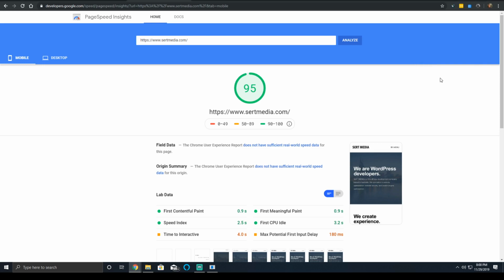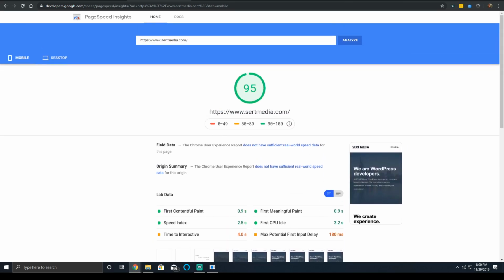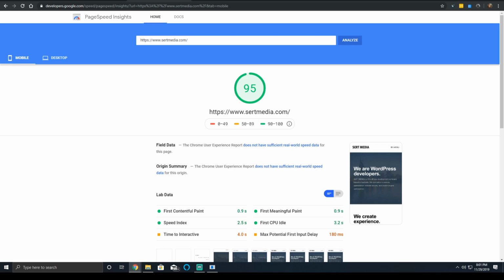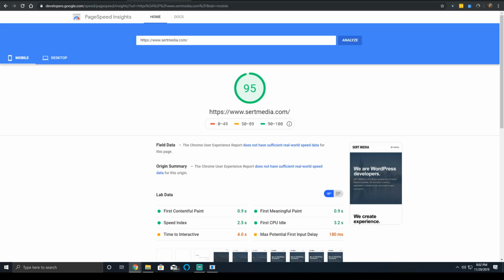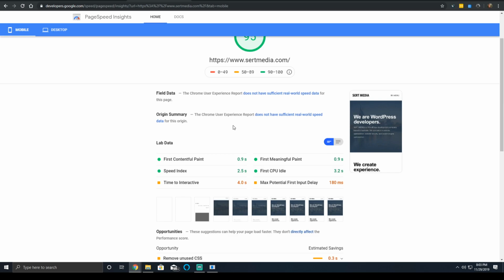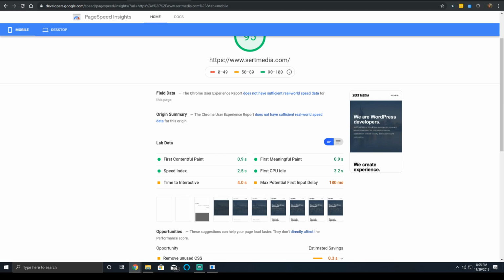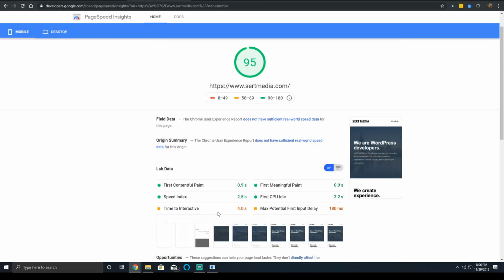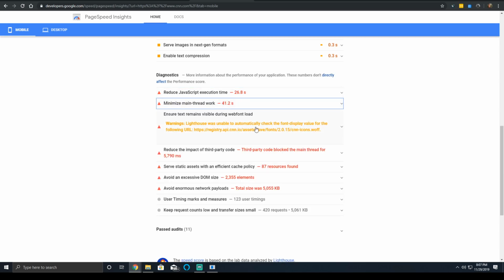Page Speed Insights - What Is Time To Interactive?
Time to Interactive is one of the six metrics Page Speed Insights measures to help factor in your final score.

Time to Interactive is the amount of time in which it takes for the content on your page to become fully interactive. In other words, the, above the fold content is rendered and accessible, event handlers are registered for most of the page's elements and the page responds to user interactions within 50 milliseconds.

Time to interactive in version 6 of the lighthouse has a score weight of 15%. Version 5 of the lighthouse weighs the score at 33%.

Note: Page Speed Insights is out of date in terms of lighthouse and thus future reports will see major changes in your website's performance.

Page Speed Insights is also not used for determining page rank in Google and is not used in the new search console speed report functionality.